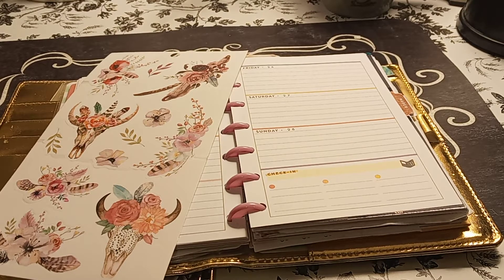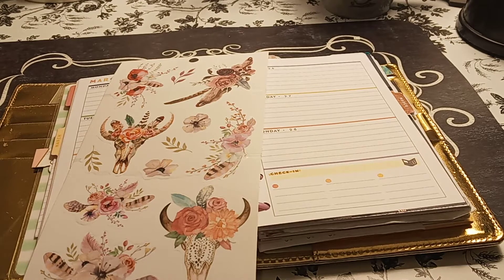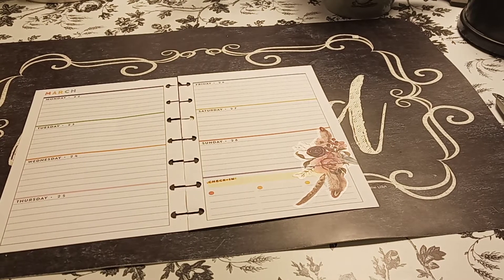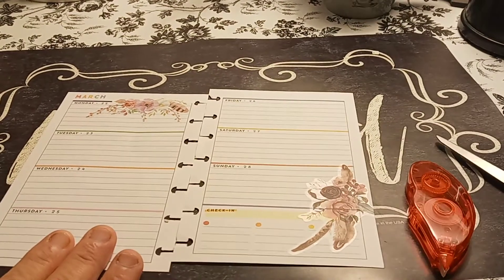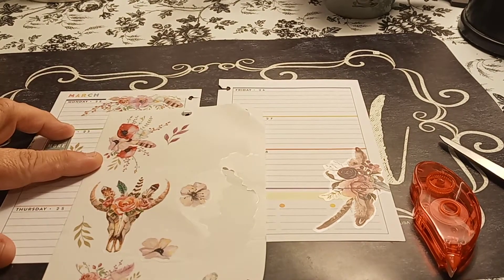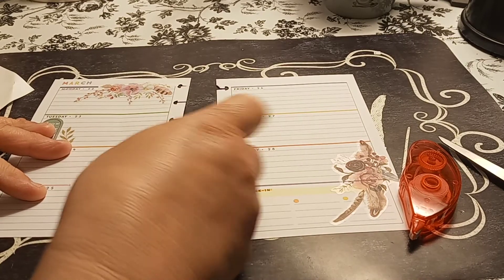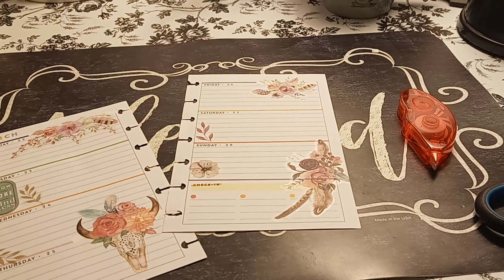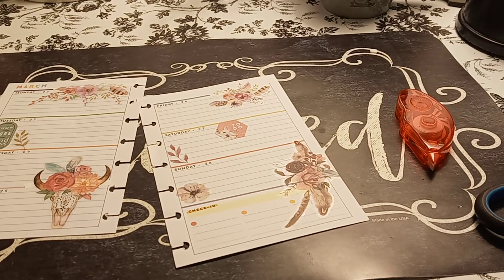The Mini Happy Planner / March 22-28, 2021 / The Color Story 4 Sticker Book